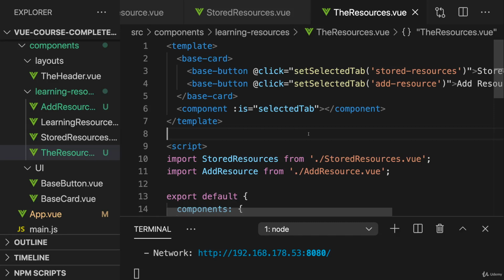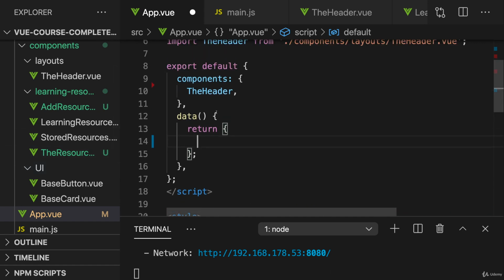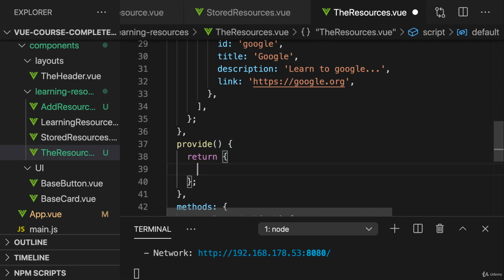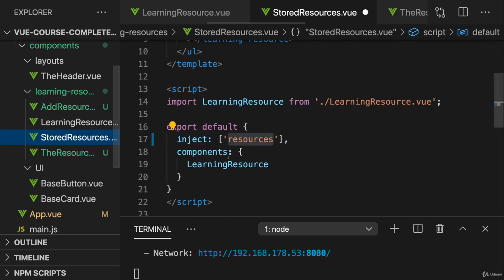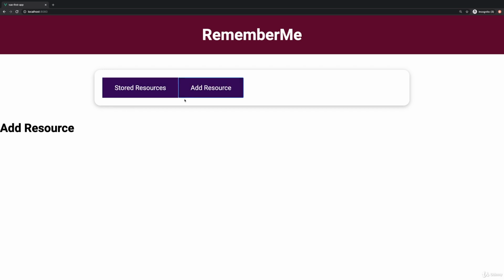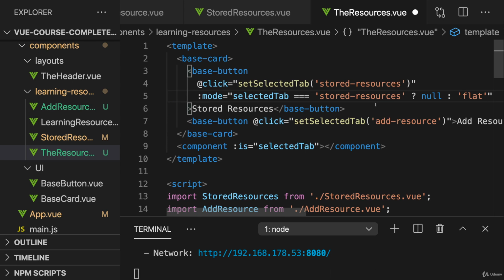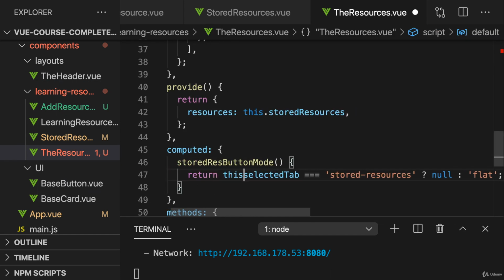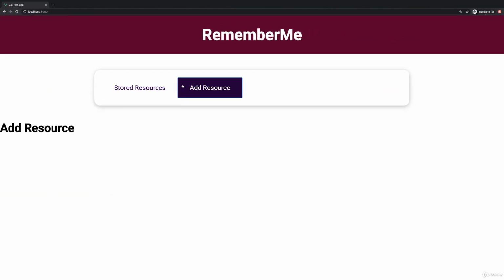X. Course Project The Learning Resources App. 8. Adding & Styling Tabs